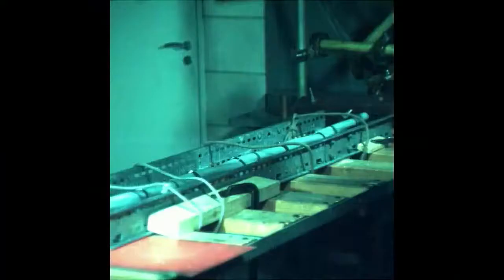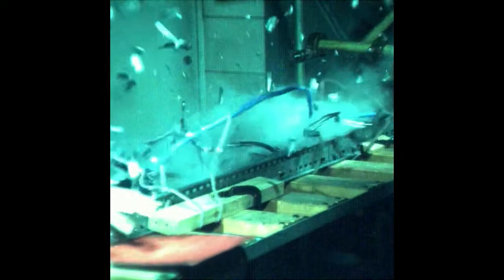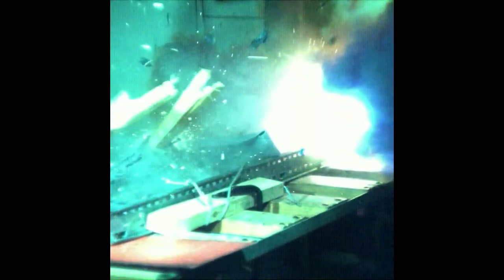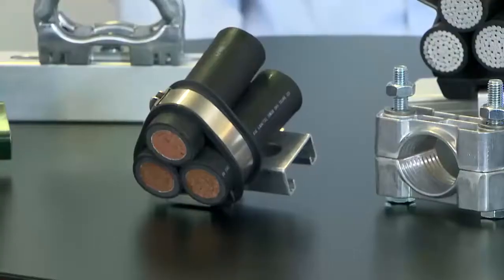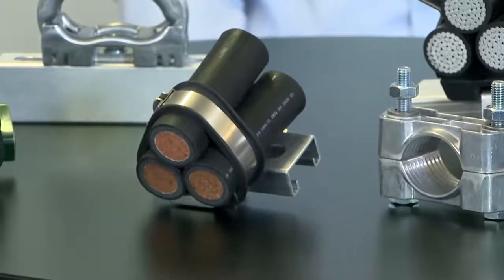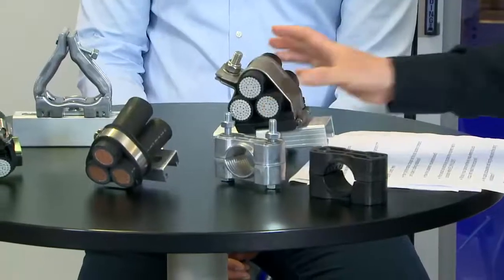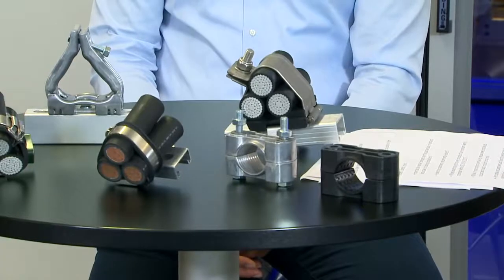Independent view on Short Circuit Protection in industrial and data center environment